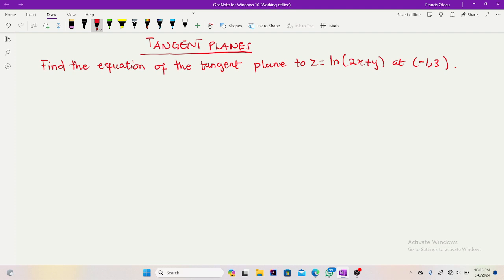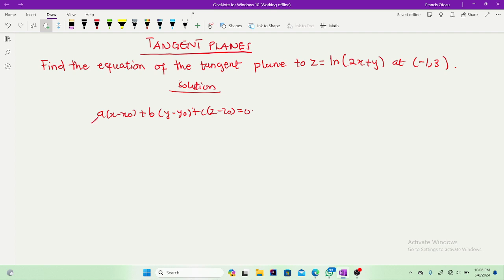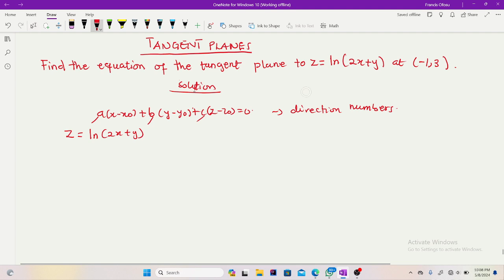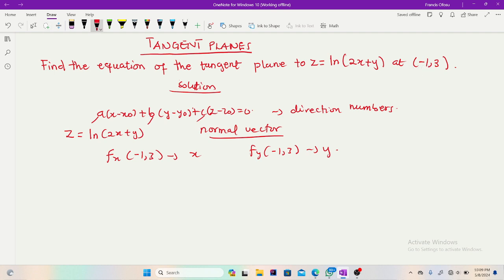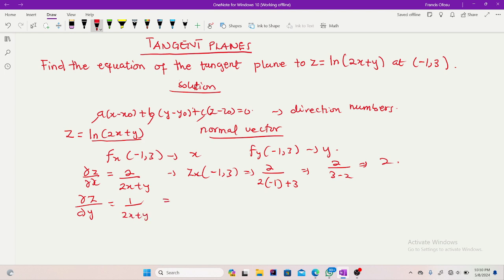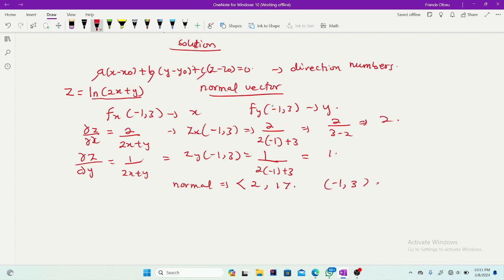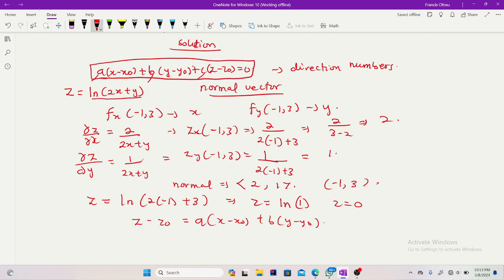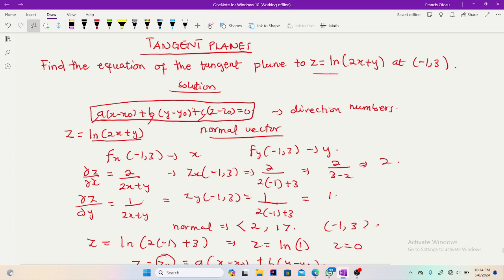Equations of tangent planes- application of partial derivatives with solved problems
"In this video, we unravel the application of partial derivatives through the fascinating realm of tangent planes to surfaces! 📈 Join us as we embark on a journey through the theoretical underpinnings and practical applications of this essential concept in multivariable calculus. Through a series of meticulously solved problems, you'll grasp the intricacies of finding equations of tangent planes, gaining valuable insights into how partial derivatives can be wielded to analyze surfaces with precision. From understanding the geometric interpretation to tackling real-world scenarios, this tutorial equips you with the tools to conquer tangent planes with confidence. PartialDerivatives, TangentPlanes, MultivariableCalculus, MathProblems"